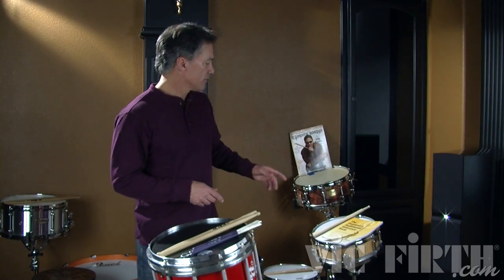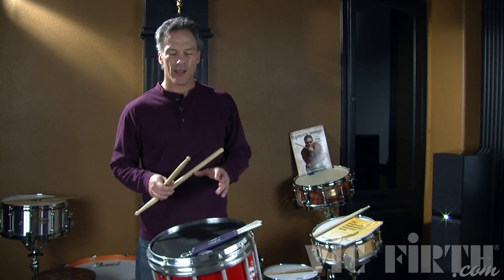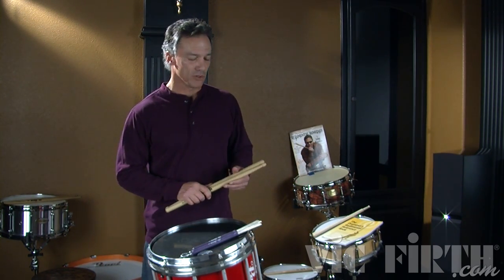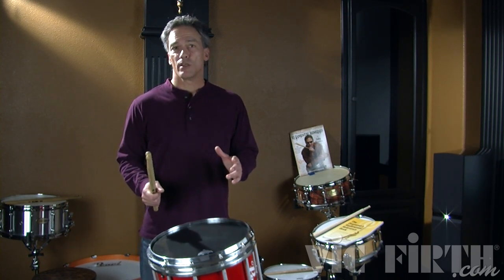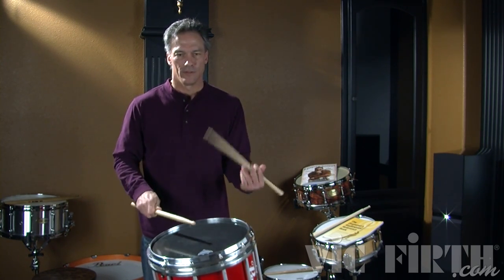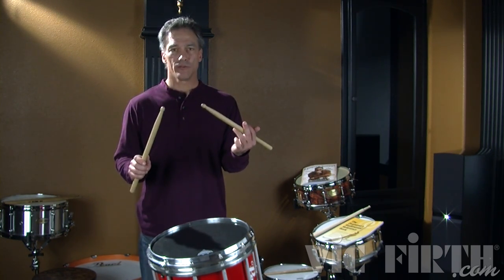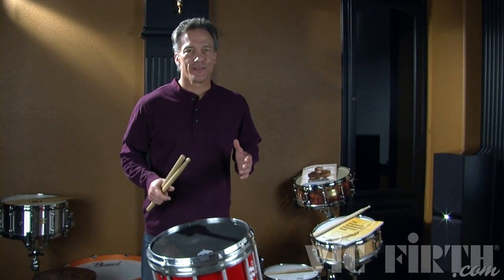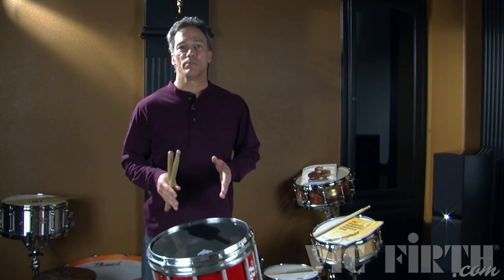Vic Firth Rudiment Lessons: Double Stroke Roll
In this lesson series, Vic Firth artist and Education Team member Dr. John Wooton breaks down the 40 Essential Rudiments in easy to understand concepts. This video covers the Double Stroke Roll.

for exercises play-along tracks for each of the rudiments!